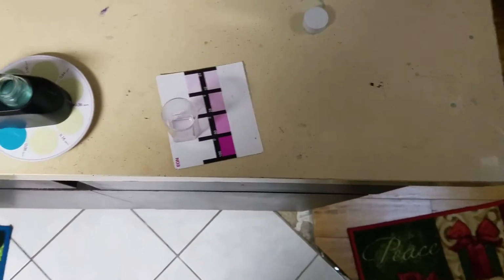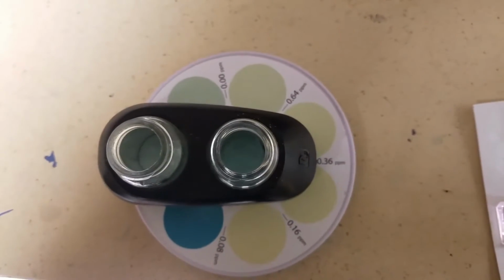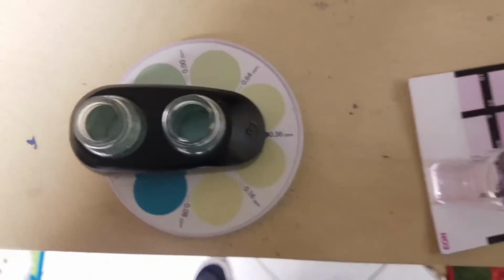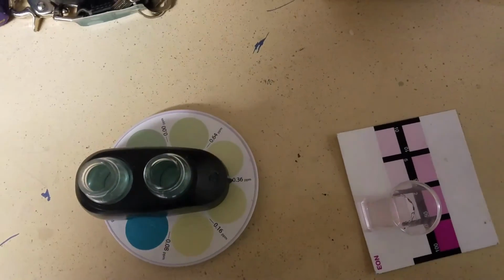Two Week Follow Up on Fauna Marin's Bacto Reef Balls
It has been two weeks since adding Fauna Marin's Bacto Reef Balls to my system. The numbers could be construed because I didn't have a protein skimmer for my tank for over a week of trying this product. I didn't change my feeding regimen and as a matter if fact I reduced feeding somewhat. Nitrates were between 0 and 2 ppms with my Salifert test kit  and phosphates were between .16 - .36 on the Red Sea Phosphate test kit.  Now I have a skimmer I will do another two week follow up to see or if how much the number changes.

Thank you everyone for the 400 Subscribes.